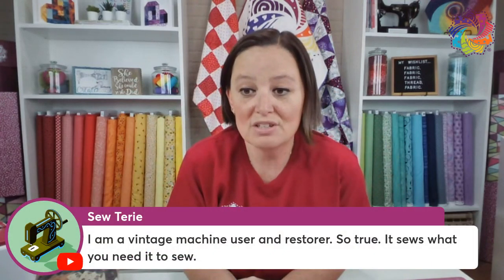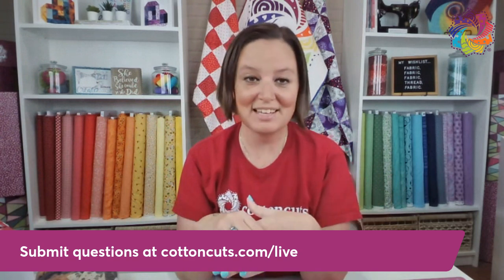Sewing Machine Tips and Tricks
Join us as we learn all about your sewing machine. We will share tips and tricks on how to get the most out of every sewing experience. Whether you are a new or experienced quilter, we are sure to have something for everyone.